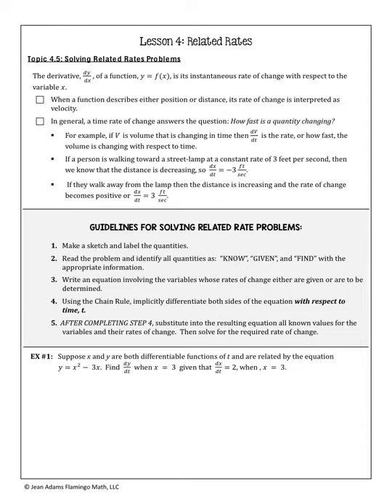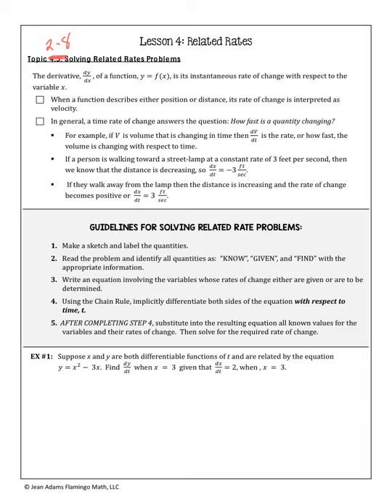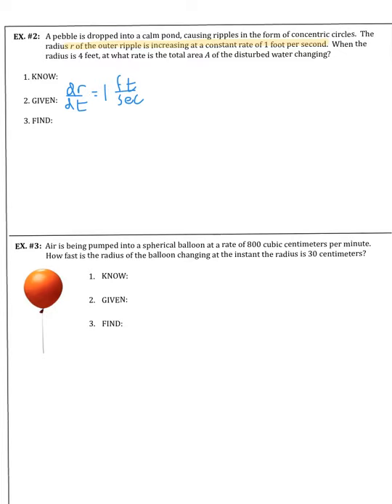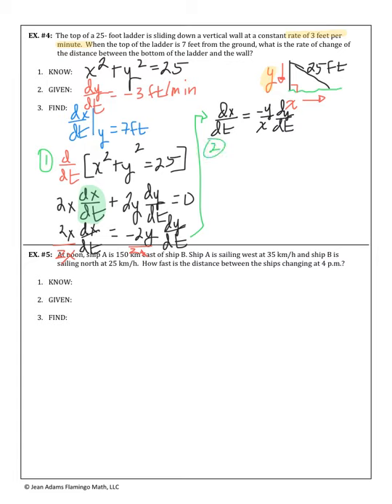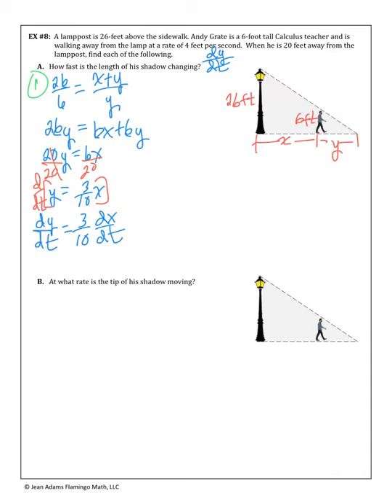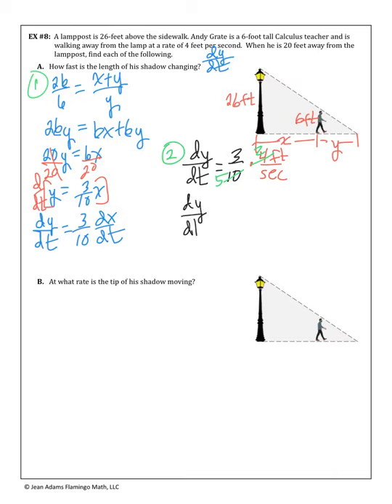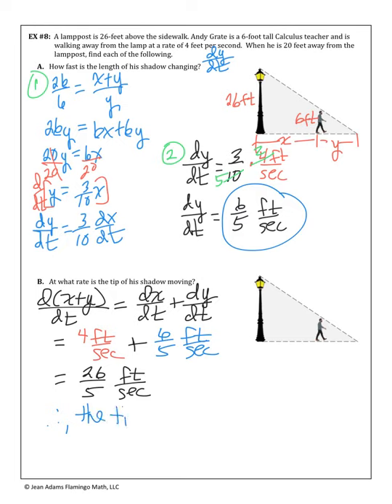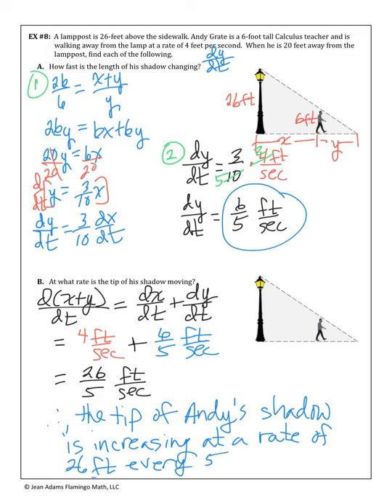Calc Hon - Lesson 2-8 Part 2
This project was created with Explain Everything™ Interactive Whiteboard for iPad. Related Rates